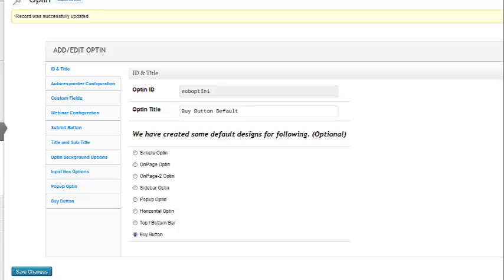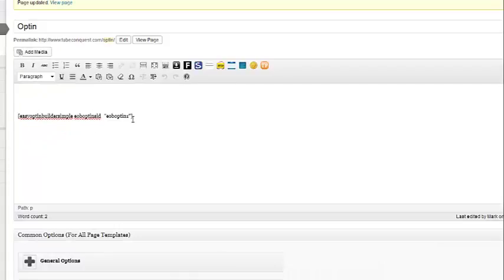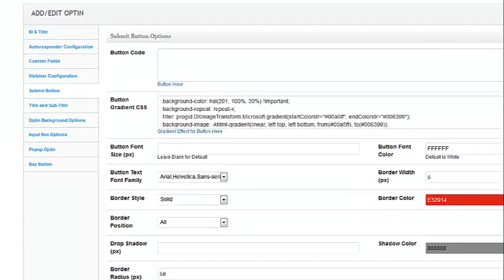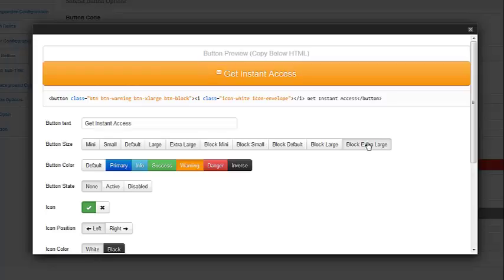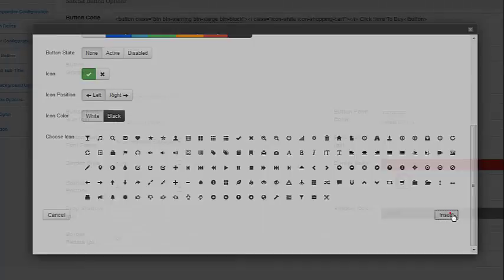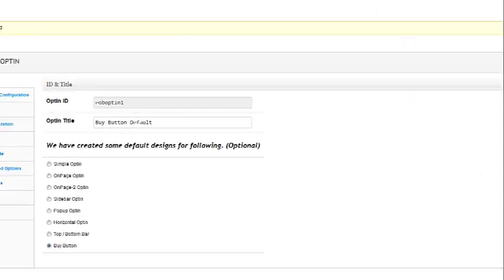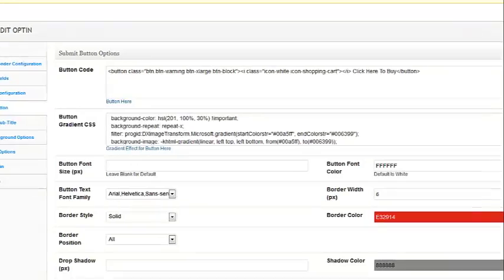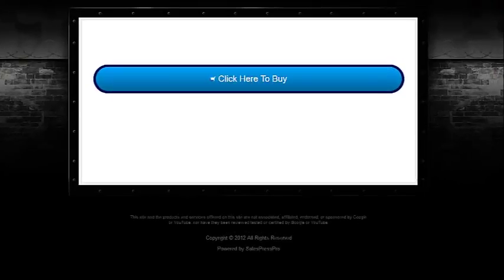easyoptinbuilder buybutton1 Copy